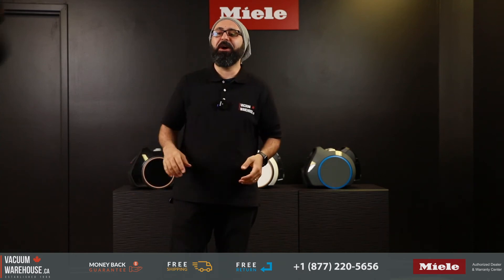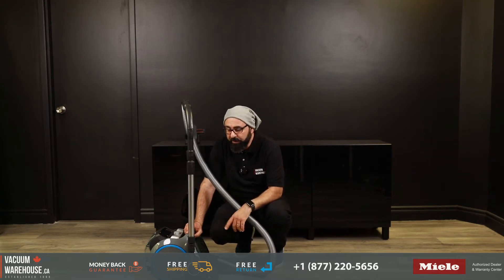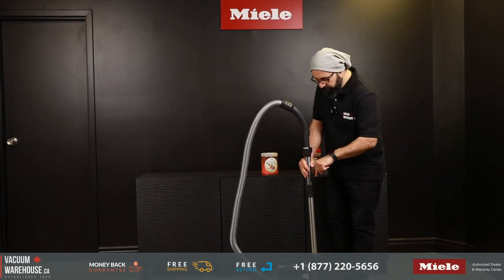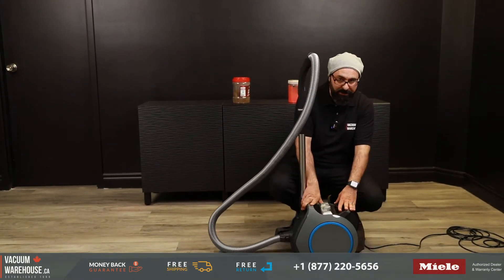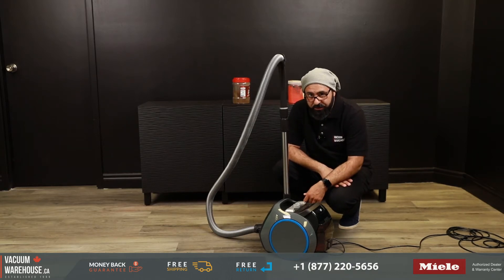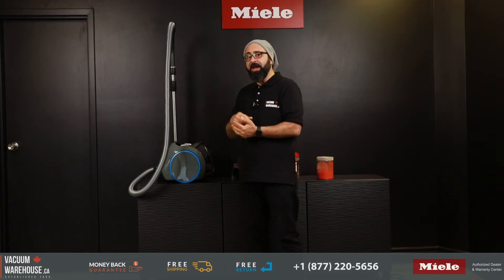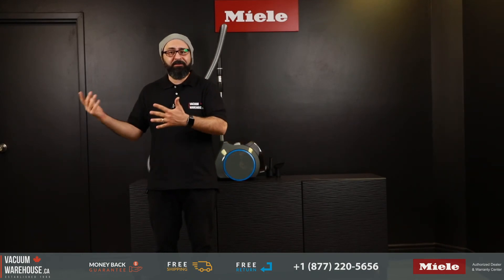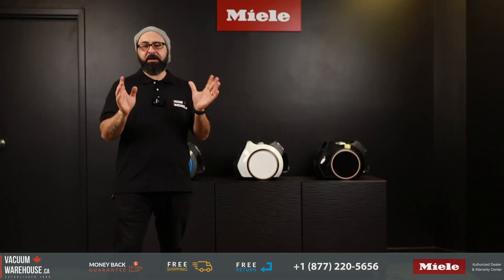Meet The Miele Boost CX1 Graphite Grey - Lightweight, Powerful, and Easy to Use! Vacuum Warehouse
Miele Boost CX1 Graphite Grey Compact Bagless Vacuum From Miele.
To see this model on our website click here;
Meet the Miele Boost CX1. This is the newest, most compact, lightweight Bagless model by Miele. This model is suitable for homes with mostly bare floors and low pile area rugs and carpets (such as Berber). You can use the included “Combination Floor Tool” (SBD365-3) on bare floors as well as low pile rugs and carpets with a switch of a button which is great for changing surfaces without interruption.
This is an excellent feature for people who prefer to use the same floor head on multiple surfaces without having to stop and change floor heads. As far as hair is concerned, this model can handle a large amount of hair (human or pet hair) on bare floors and low amounts of human and pet hair on carpets and area rugs. That is because to remove pet hair from carpets and rugs, a carpet tool with a spinning brush roll would be more effective and easier to use.
8910 Yonge St., Unit #3
Richmond Hill, ON
L4C 0L7